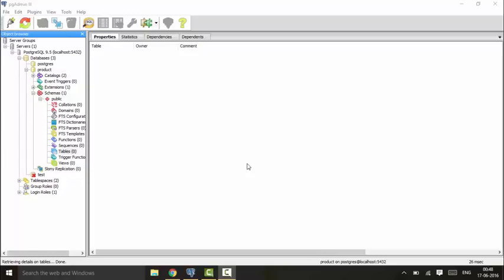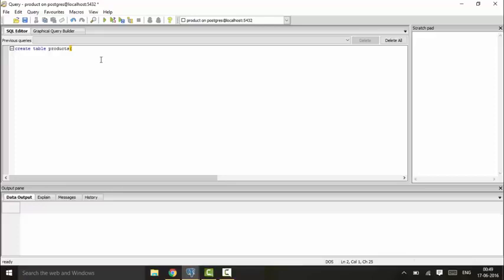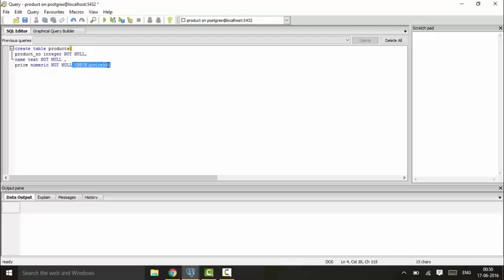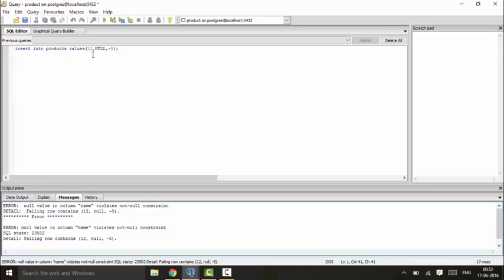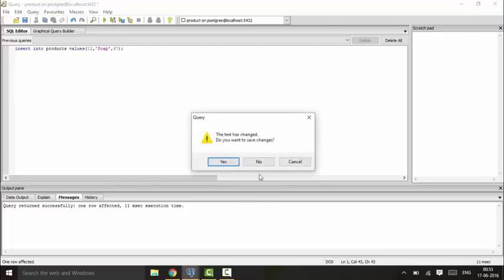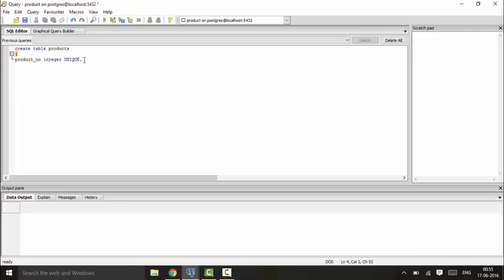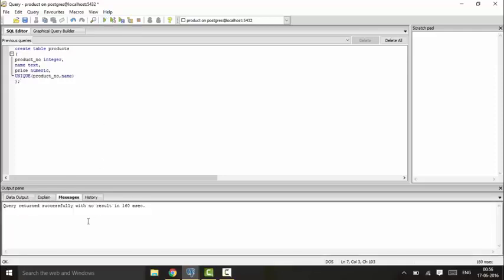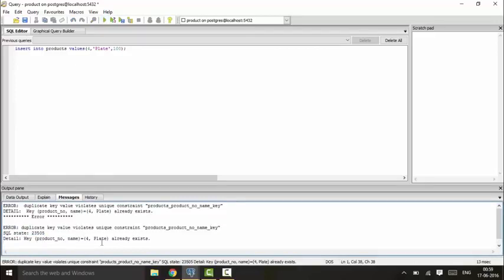PostgresSQL - Tutorial 12 UNIQUE AND NOT NULL CONSTRAINT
The PostgreSQL UNION clause/operator is used to combine the results of two or more SELECT statements without returning any duplicate rows.

To use UNION, each SELECT must have the same number of columns selected, the same number of column expressions, the same data type, and have them in the same order but they do not have to be the same length.

Not Null Constraint:
The PostgreSQL NULL is the term used to represent a missing value. A NULL value in a table is a value in a field that appears to be blank.

A field with a NULL value is a field with no value. It is very important to understand that a NULL value is different from a zero value or a field that contains spaces.

The NULL value can cause problems when selecting data, because when comparing an unknown value to any other value, the result is always unknown and not included in the final results. Consider the following table, COMPANY having the following records −

ID          NAME        AGE         ADDRESS     SALARY
1           Paul        32          California  20000.0
2           Allen       25          Texas       15000.0
3           Teddy       23          Norway      20000.0
4           Mark        25          Rich-Mond   65000.0
5           David       27          Texas       85000.0
6           Kim         22          South-Hall  45000.0
7           James       24          Houston     10000.0